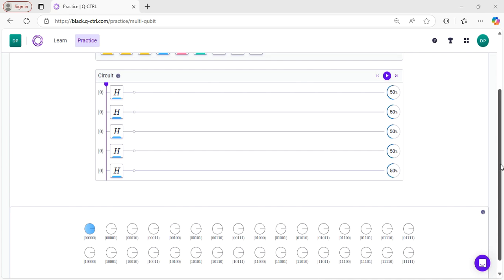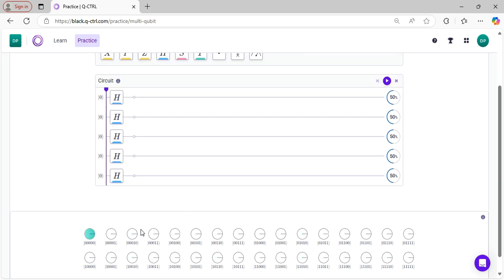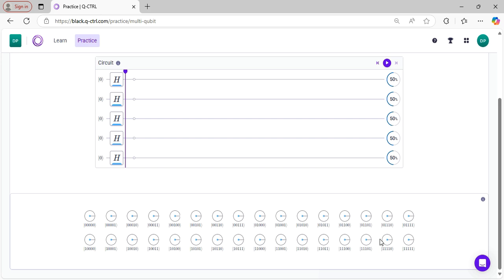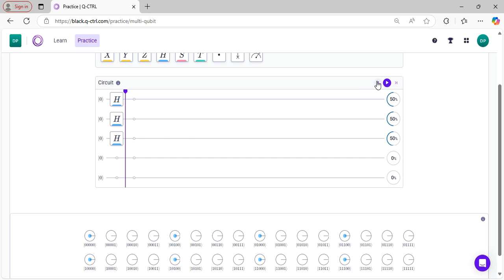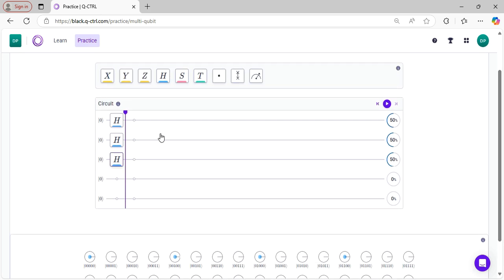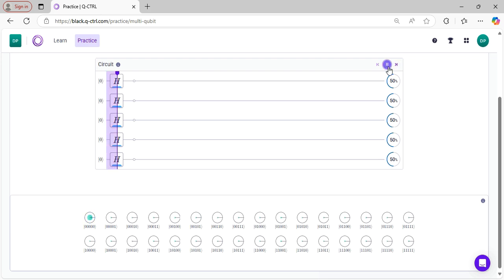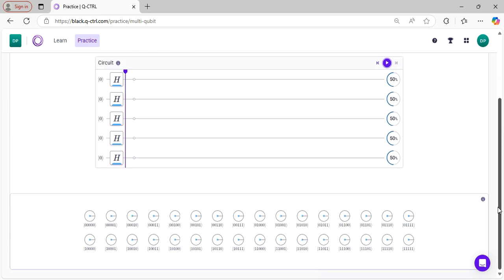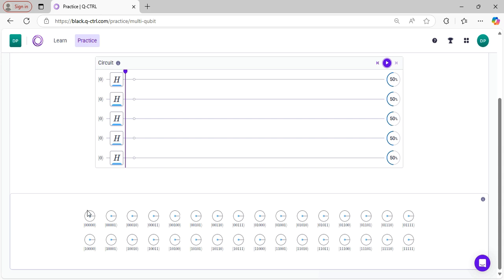Fun Hadamard Gate Experiment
Hadamard gate thought experiment